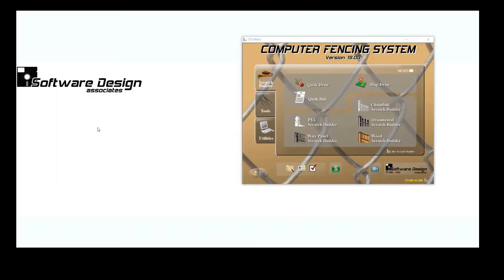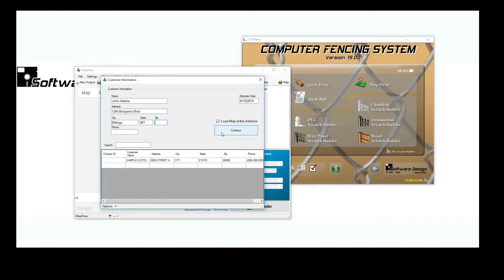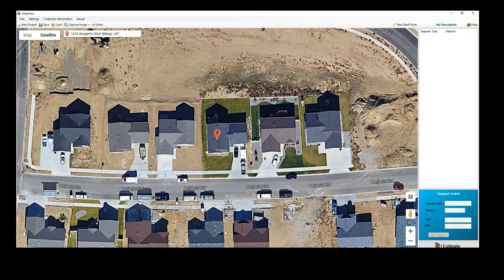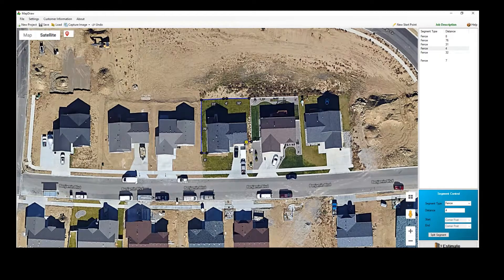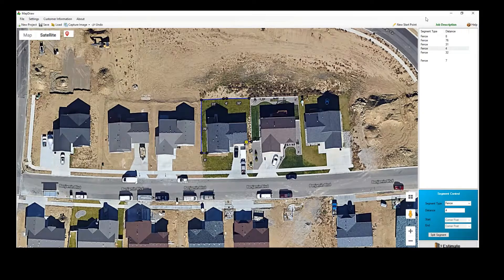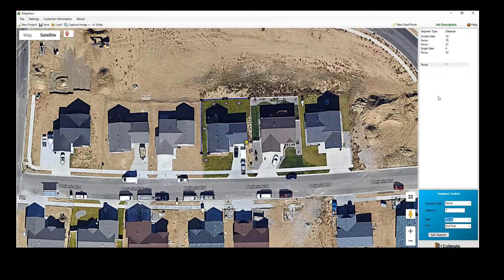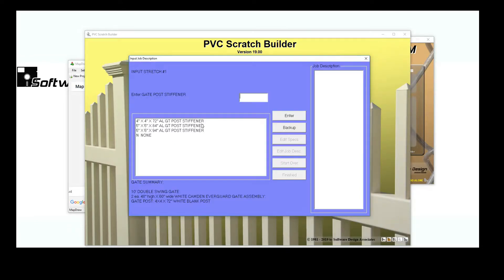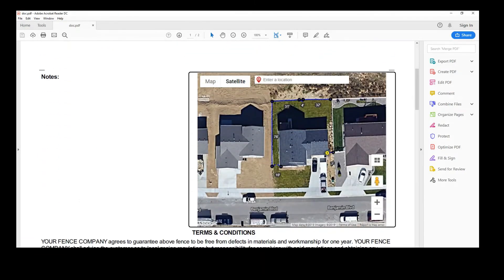How To Use Mapdraw - CFS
Learn how to use Mapdraw, a job input program in CFS, that allows you to draw a job layout directly on a Google map or satellite image and send it to any Scratch Builder.  Without even setting foot on the property you can create a realistic estimate and a personalized contract. Mapdraw is available to users on the current version of CFS.

CFS, the leading fence estimating software, is produced and distributed by Software Design Associates. It is software designed specifically for the fence industry for material breakdown, marketing, shop production, inventory and much more.